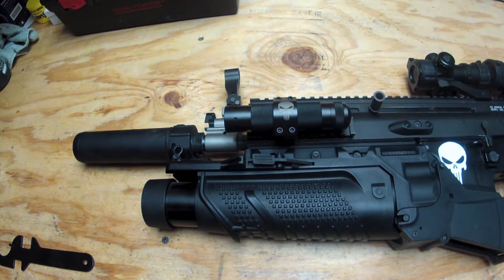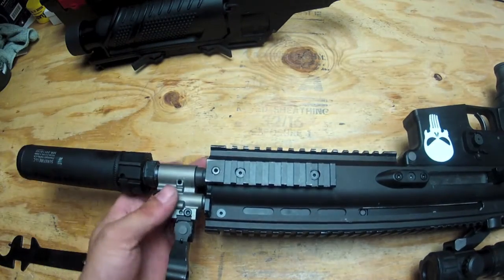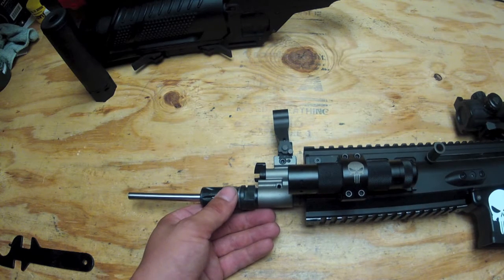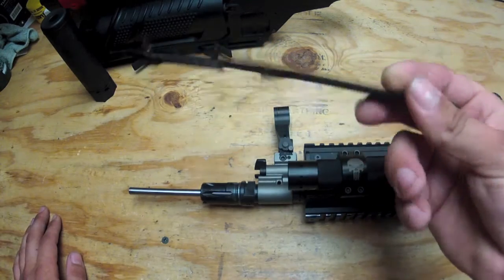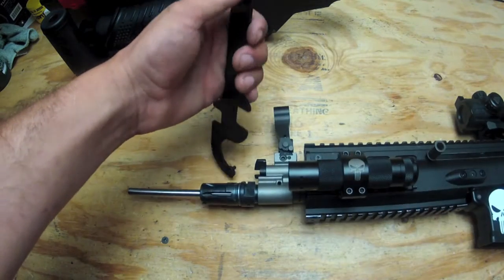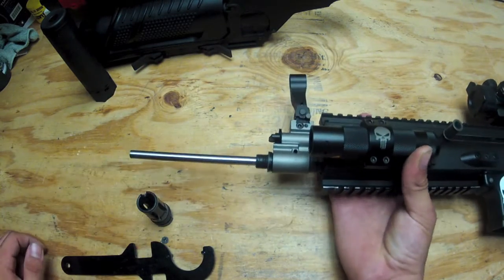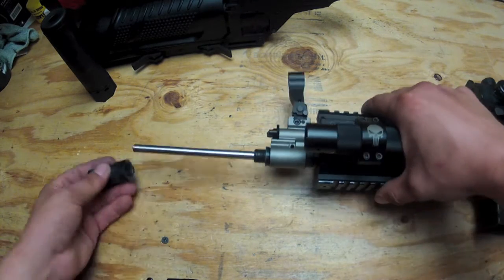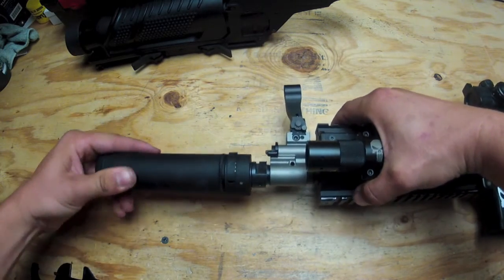Flash Hider Removal (airsoft)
This is an informative video on how to remove the flash hider from a scar and/or other Airsoft AEG GBBR rifles.